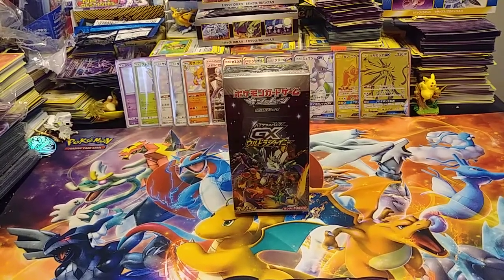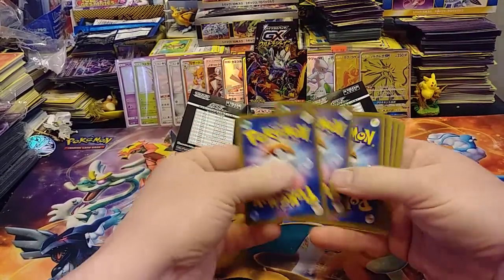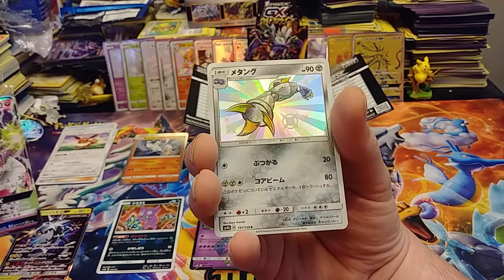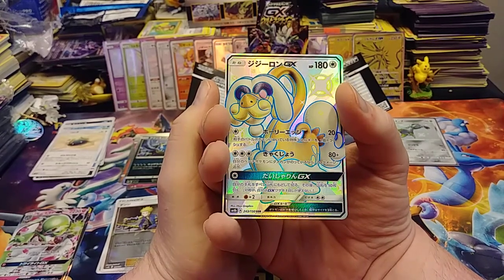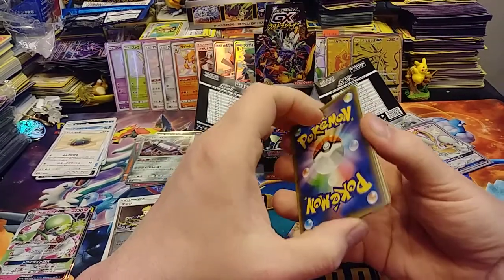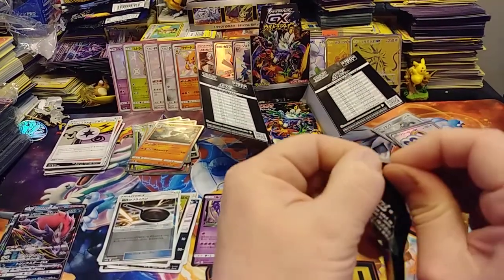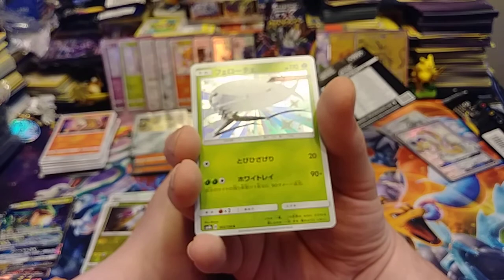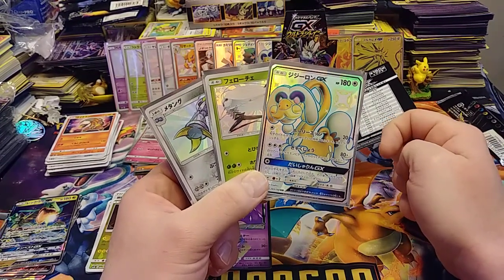Opening My 5th (and probably last) SM8b GX Ultra Shiny Booster Box - Japanese Pokemon Cards